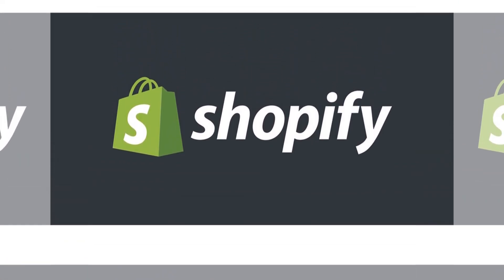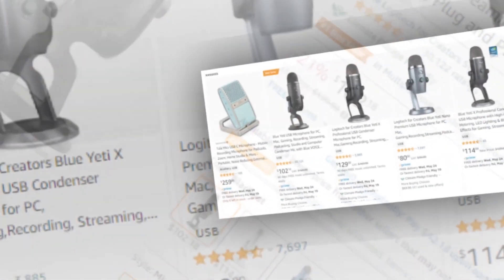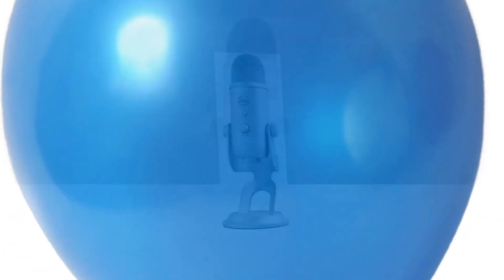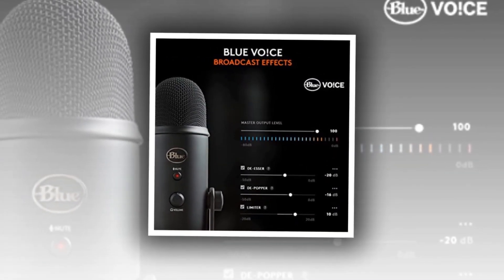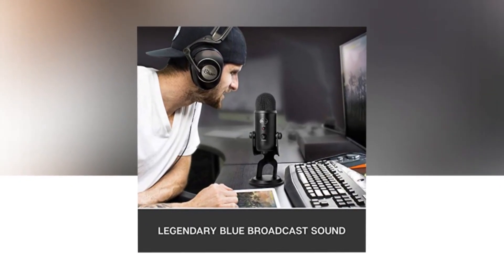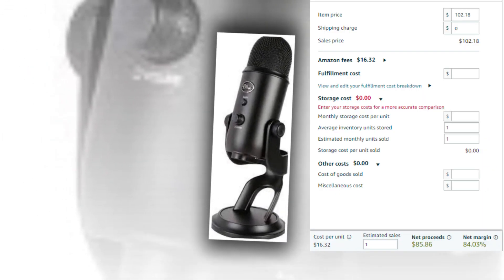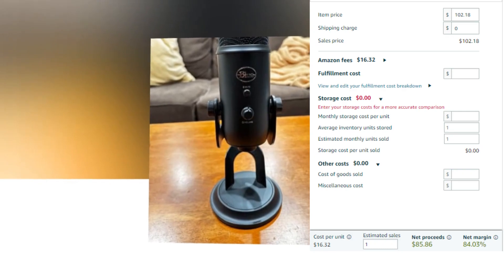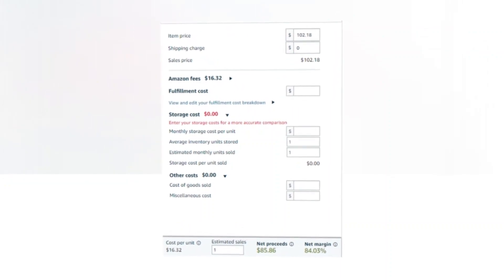today's shopify dropshipping winning products 2023 || shopify dropshipping product research 2023